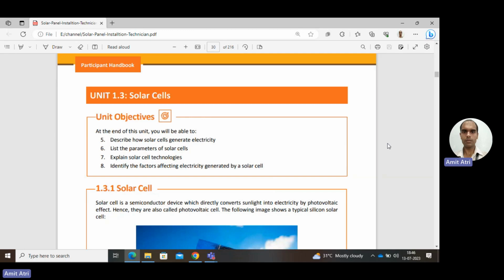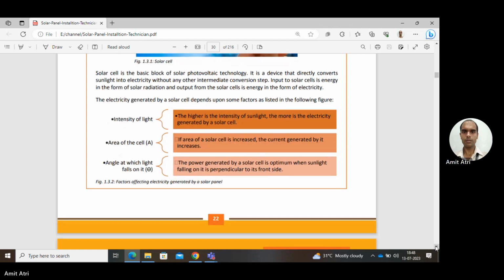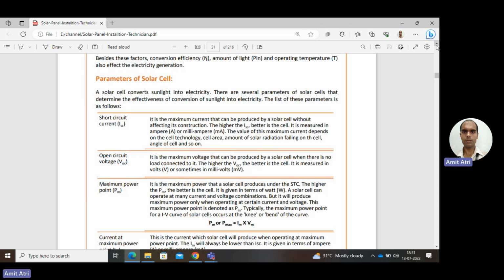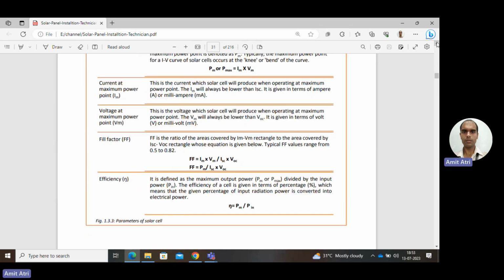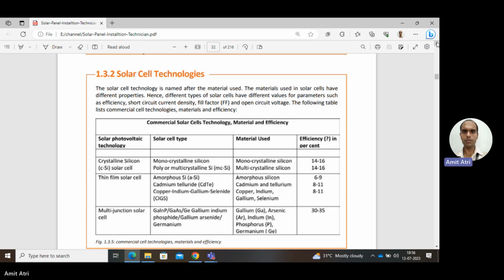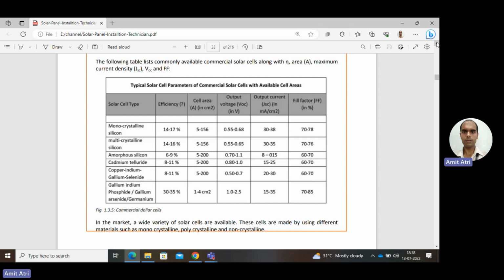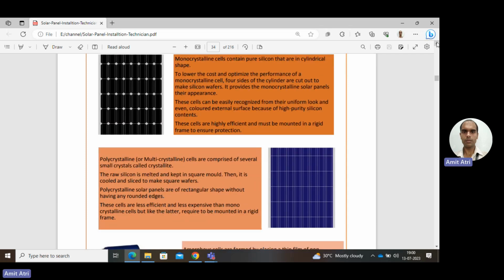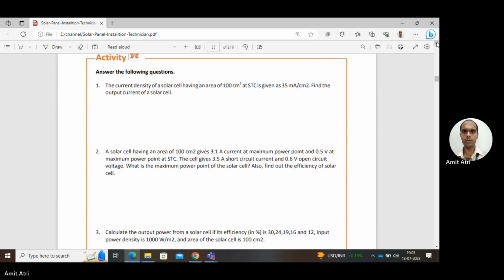Unit 1.3 – Solar Cells